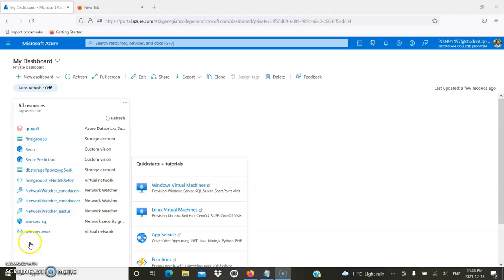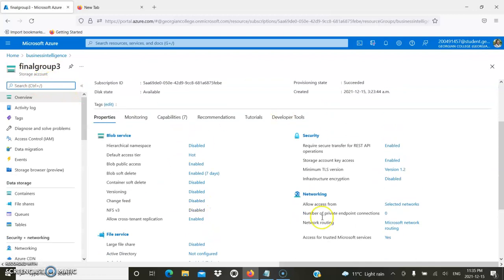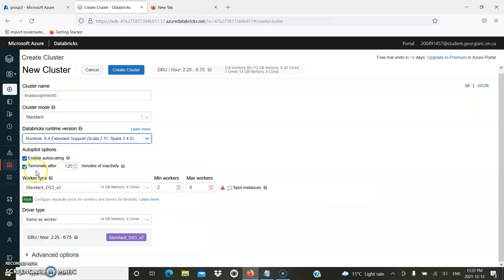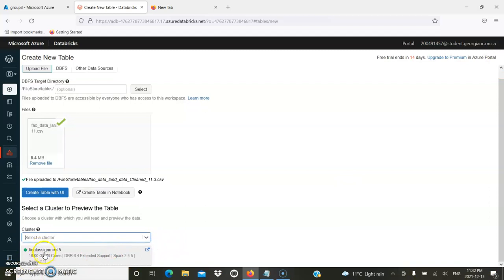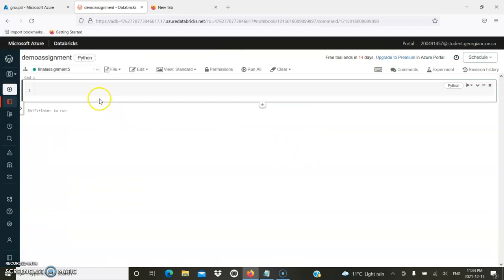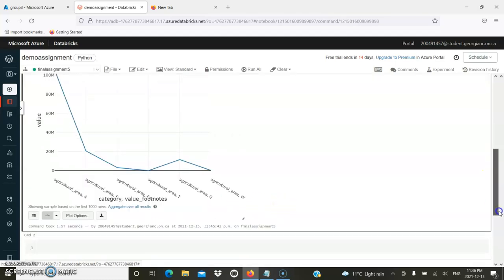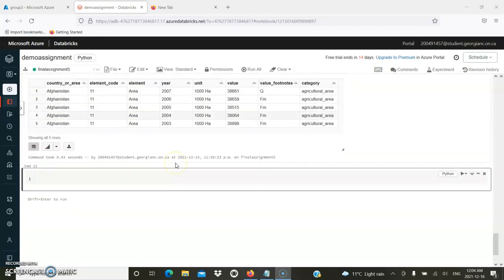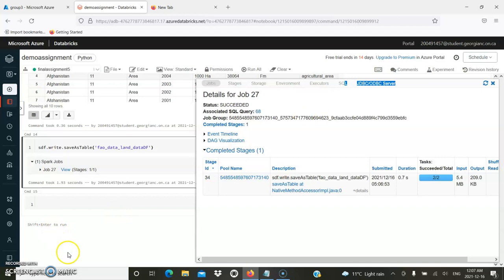Short demo on how to load data into Databricks using Python and query with SQL